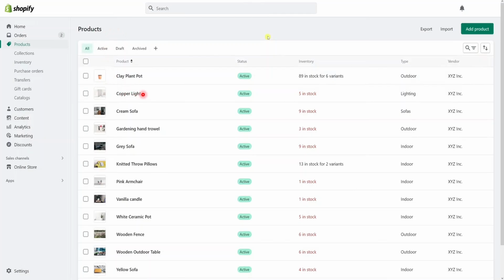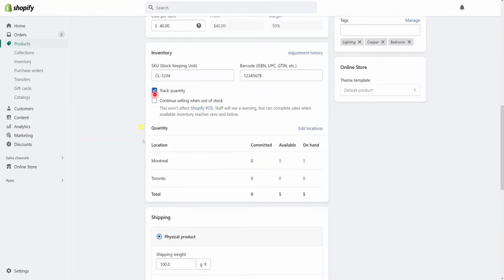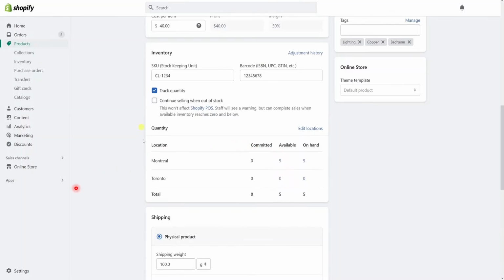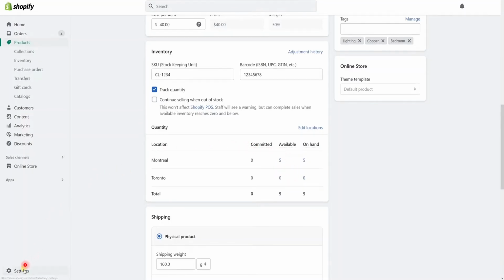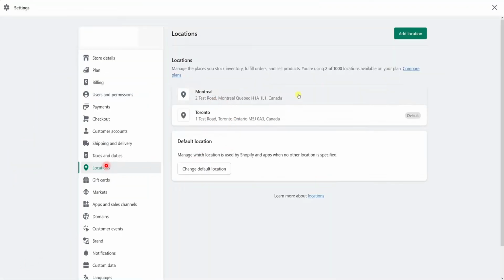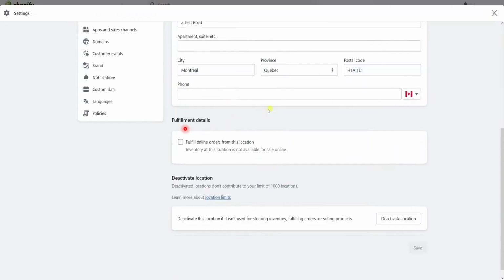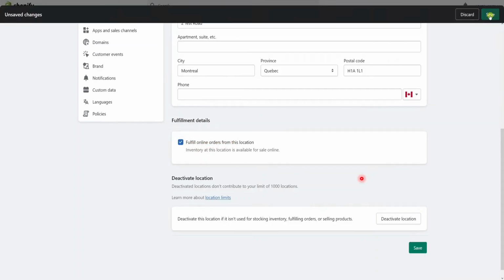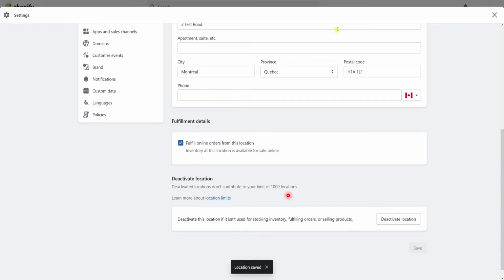How To Fix Product Has Inventory But Shows As Sold Out On Shopify (EASY FIX)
In this video, you’ll learn How To Fix Product Has Inventory But Shows As Sold Out On Shopify step by step. If your Shopify product shows sold out but has inventory, this guide explains why a product has inventory but shows as sold out on Shopify and how to fix it quickly.

We cover common reasons the product has inventory but shows as sold out on Shopify, including variant settings, inventory tracking, sales channels, and location-based stock issues. You’ll also see how to fix a product shows as sold out on Shopify problem when the product actually has stock available.

This tutorial walks you through the exact steps to fix a Shopify product shows sold out but has stock issue, so customers can purchase normally again. If your product has inventory but shows sold out Shopify or you’re dealing with a shopify product shows sold out but has inventory error, this video will help you resolve it fast and prevent it from happening again.